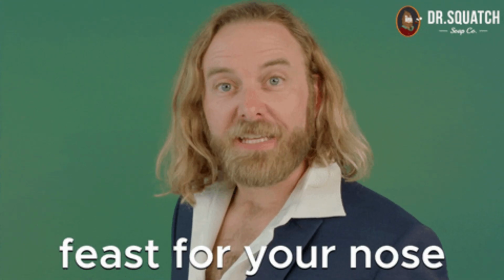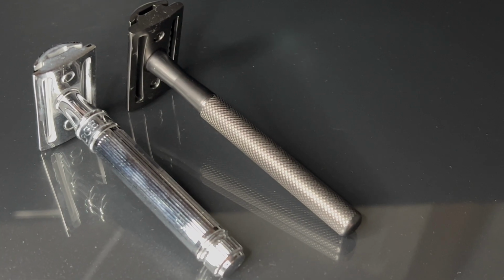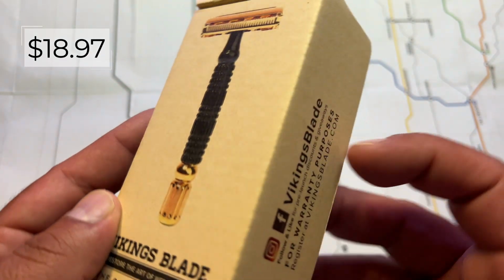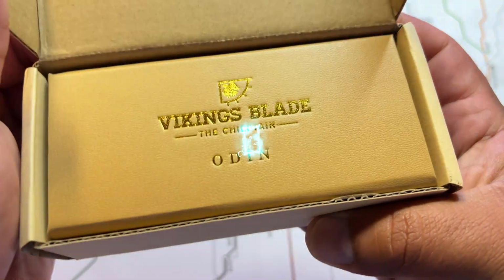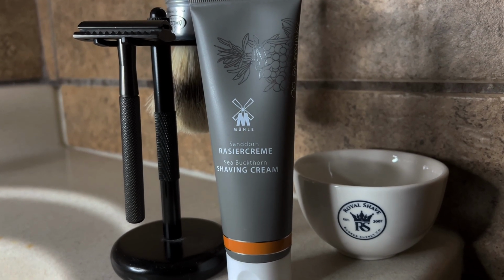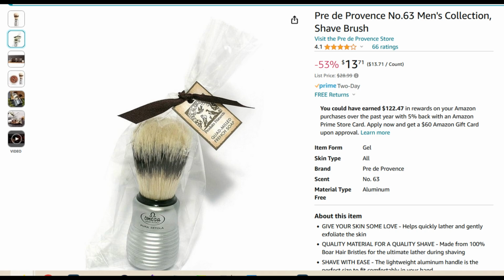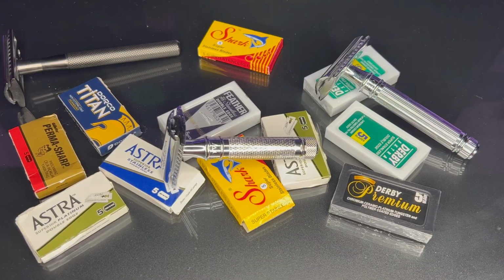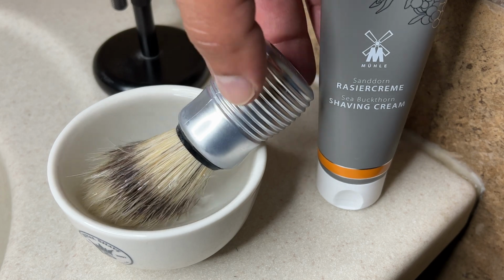Is the new Dr. Squatch Safety Razor worth $70?!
This new Dr. Squatch safety razor. I am not sure that is worth as much as they are charging for it. It has a few things going for it, but not much. In this video I will explain why you don't have to spend $70 on a safety razor, and provide some alternative options for safety razors.

Manscaped Plow 2.0 safety razor:

Shaving brush

Welcome to the Men's essentials channel!! Our goal is to provide information regarding items that men will use and help them decide what to buy and add to their collection of essentials.